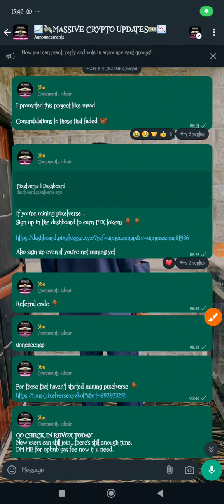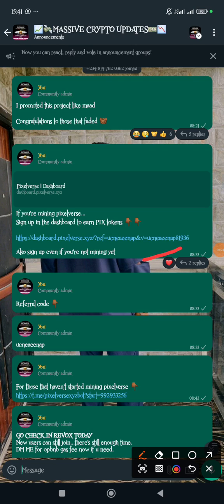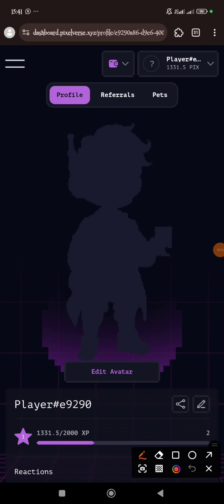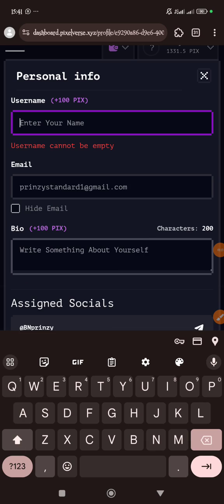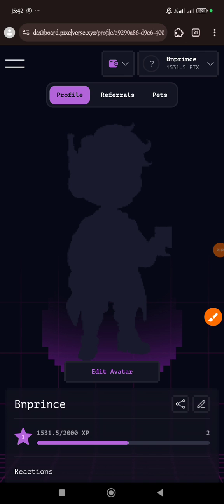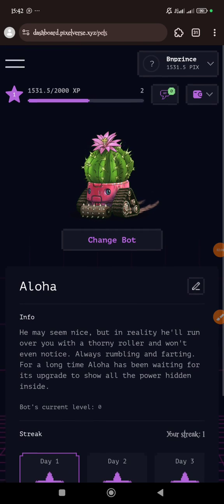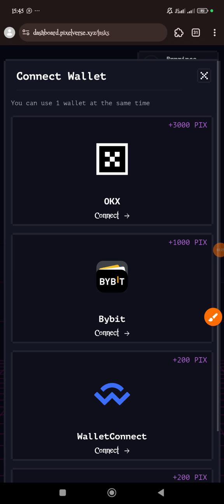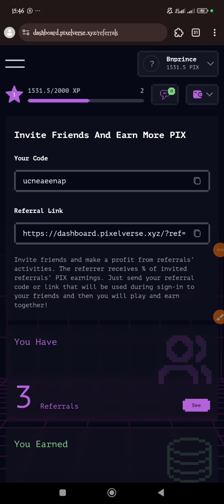how to set up pixelverse dashboard and perform tasks for airdrop. link in description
If you're mining pixelverse...
Sign up in the dashboard to earn PIX tokens 👇🏾👇🏾

Also sign up even if you're not mining yet

ucneaeenap